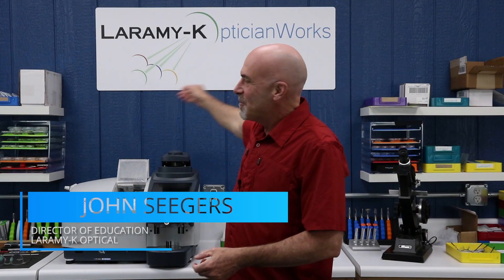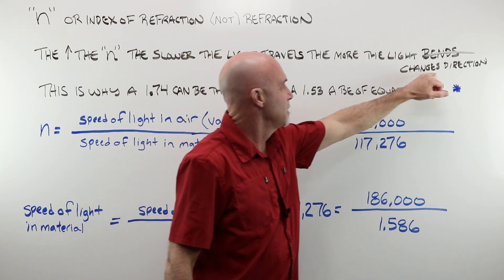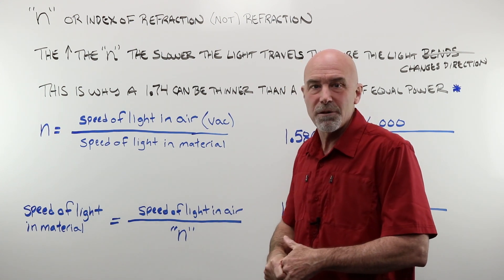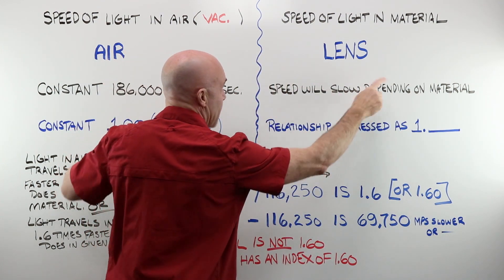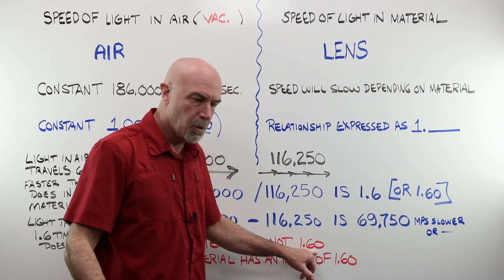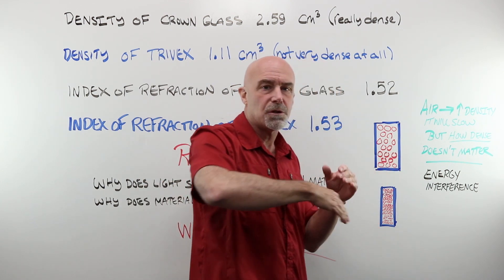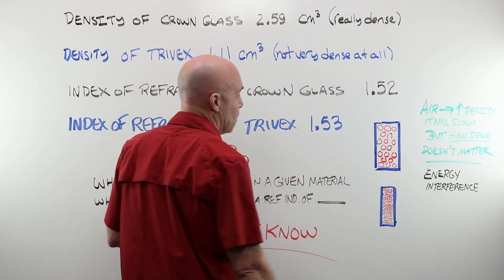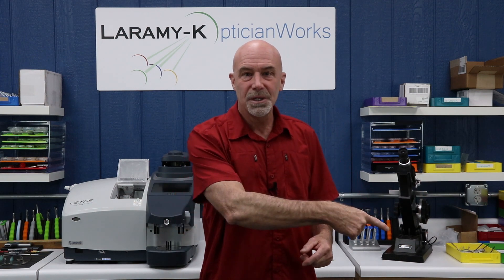Index of Refraction